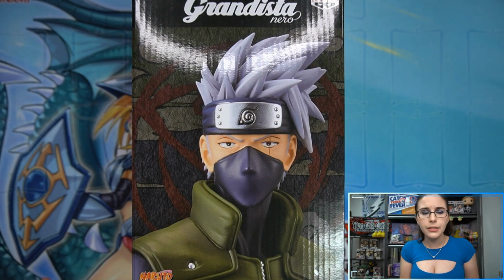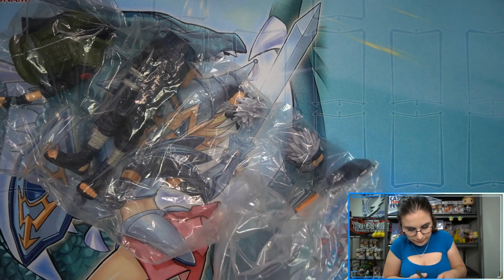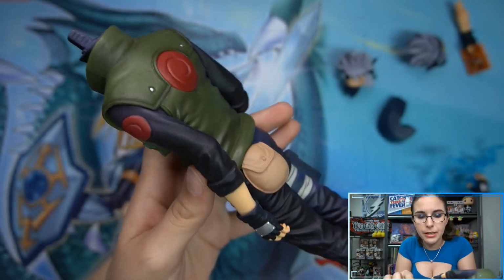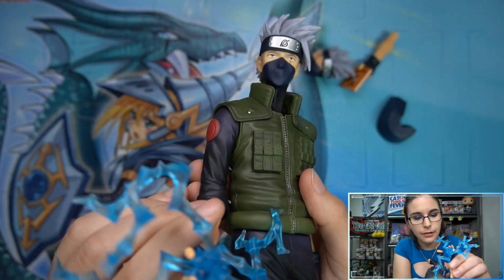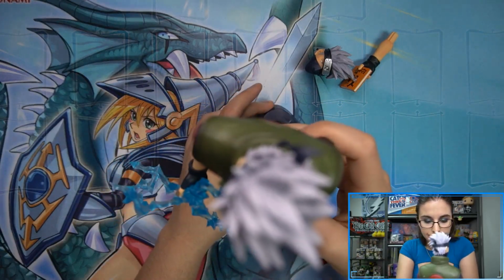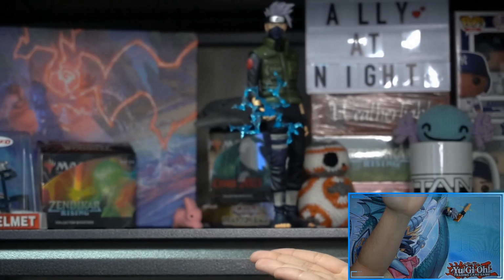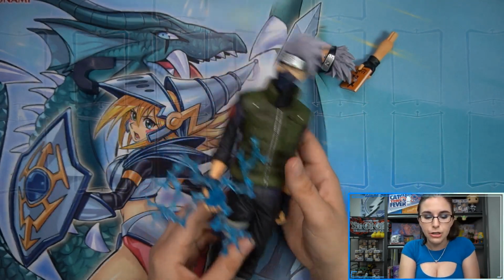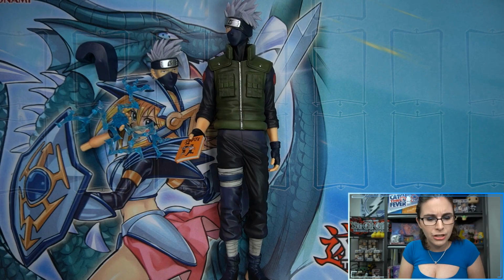My First Ever Naruto Collectible! | BANPRESTO GRANDISTA NERO HATAKE KAKASHI FIGURE UNBOXING & REVIEW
It's Ally from Titan here, and welcome to my personal channel! Today we opened up the Banpresto Grandista Nero figure of Kakashi from Naruto! I hope you all enjoyed taking a peek at all of the details and features of this collectible release! :)

Check out Titan Cards & Games at their physical store:
4930 Park Blvd N Ste 4

titancardsFL.com